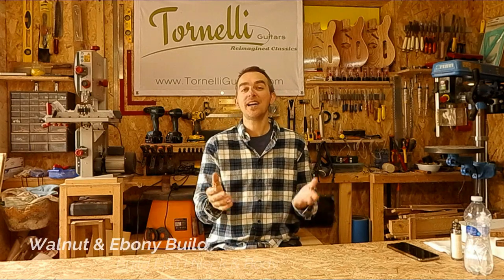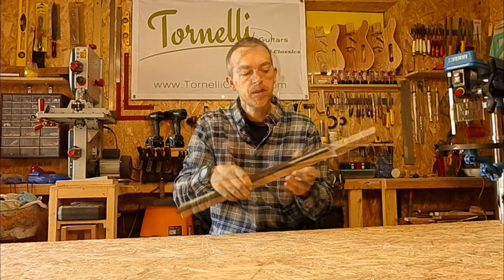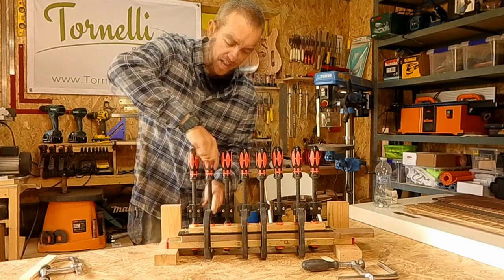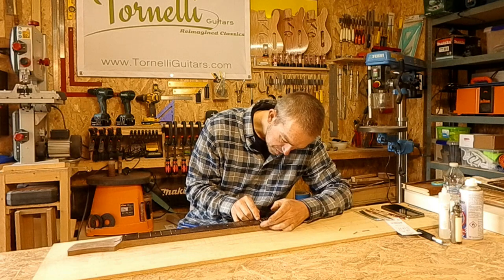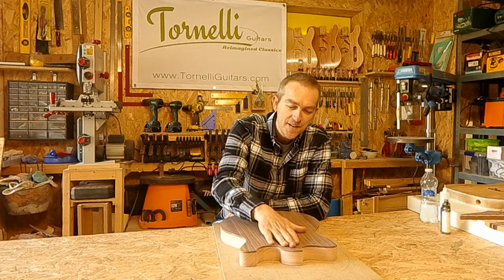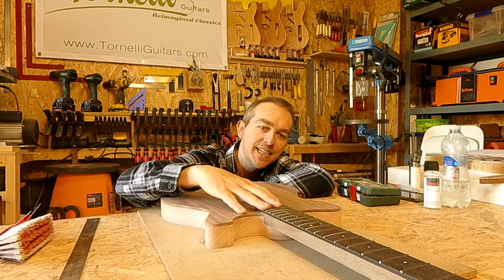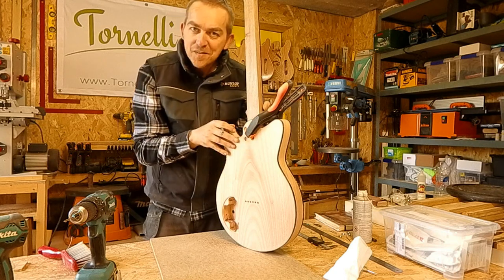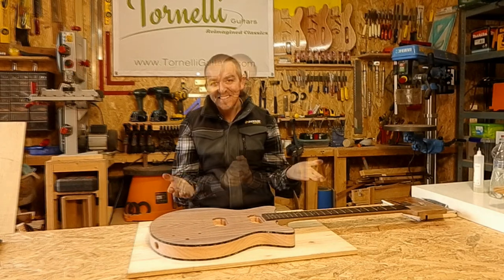Walnut & Ebony Guitar Build | Ep.1 Neck & Body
Walnut and Ebony woods for guitar building. For this build series I wanted to make a solid body guitar of my original design using walnut, ebony and a pearl black double binding. This guitar will be one of my Guitar Show Italy 2023 guitars. This video covers making the guitar body and neck from scratch. I'm calling this design the Tornelli Journeyman and will be making a number of these over the next few months for the Italy Guitar Show in 2023, they will all feature beautiful woods and top quality hardware.

All of the guitars I build on the channel are for sale and I make the videos for youtube so that customers can see their guitar being build from scratch. My guitars may look Gibson inspired but the feel is very much like a Fender guitar because that is the feel I love and am familiar with. My guitars all feature a 25.5 inch scale length, 12 inch radius fretboard and a perfect C shape neck for comfort. They also feature double binding and hand selected wood. If you enjoy the video please join me for more builds as well as some woodworking and guitar building tips and tricks, and thanks to all those of you that have supported me this far!

0:00 Video Intro
0:29 Guitar wood selection
1:26 Carbon rod and Truss rod installation
2:20 Fretboard slotting and neck shaping
3:02 Neck and fretboard dimensions
4:35 Glue fretboard
6:15 Final shaping of fretboard
7:10 A look at some Schaller Tuners
7:46 Fretboard radius and Fret marker install
9:00 Fretting a neck
10:02 Prepping the guitar body wood
10:18 Shaping the guitar body
10:32 Glue guitar top and final shaping
10:52 Some bad news for the other build
13:26 Routing a neck pocket
14:23 Installing guitar binding
16:17 Bridge placement and string through body holes
16:48 Pickup cavity routing
17:10 Control cavity and switch routing
18:07 Neck carving
19:26 Guitar reveal, thoughts and next steps

My Links

If you would like to know more about the guitars I build you can visit my

I post progress of my guitar builds, things that people may find useful and anything guitar related that entertaining here:

My YouTube partner channel: @SweetTGuitars

What influences me in my guitar building?
I love building guitars and the community that has grown around luthiery. I like to build reimagined versions of classic guitars and give them my own twist. So classics from Fender Guitars and Gibson Guitars tend to be my main inspiration. From the community, I hope to create content similar to Crimson Guitars, BIGDGUITARS and 3x3Custom - Tamar. I have found their content invaluable over the years.

I love building guitars! Join me as I build original design electric guitars and share my guitar building tips and tricks. On this channel you will get full guitar building series and detailed 'How To' videos describing the step by step process for some of the trickiest parts of building guitars.

I build original and reimagined versions of classic guitars. Everything I make is for sale and I  also like to make videos of my guitar builds to show customers how their instruments are made. Its also a great way of making friends within the guitar building community! I've also entered the Great Guitar build off for 2021 & 2022 as a bit of fun and to help share what I've learned.